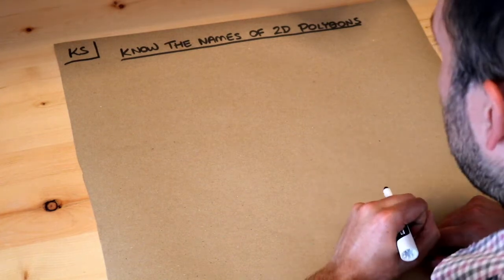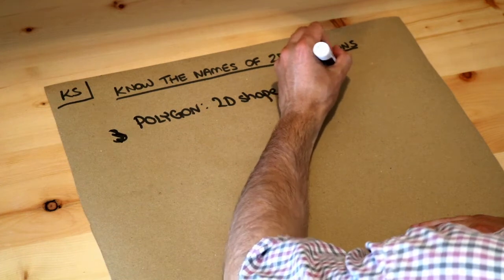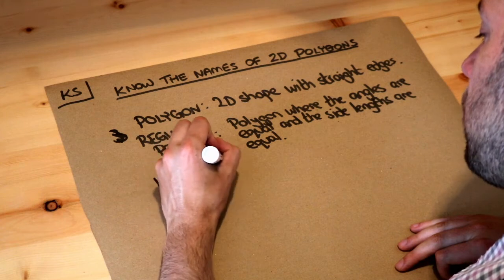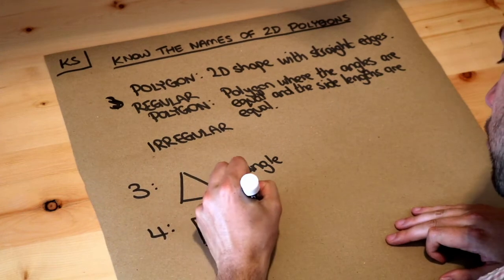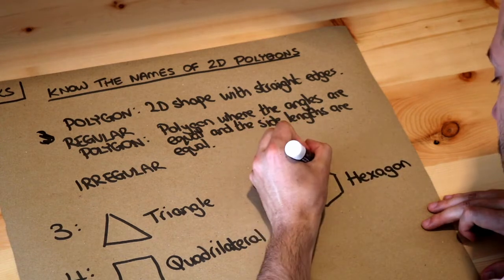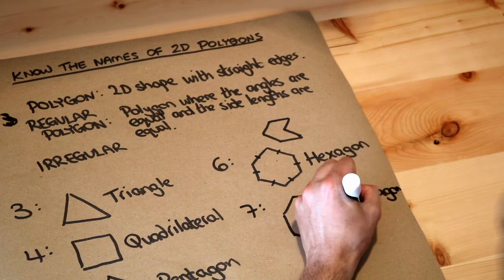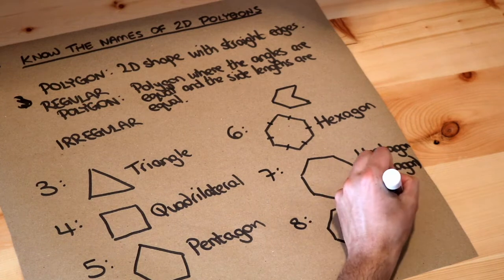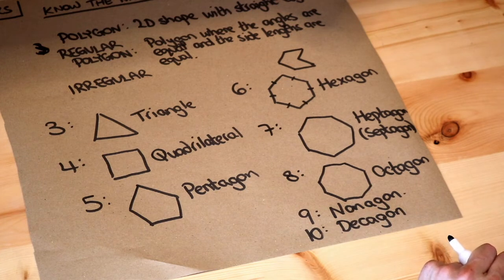Key Skill - Know the names of polygons.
"Know the names of polygons."